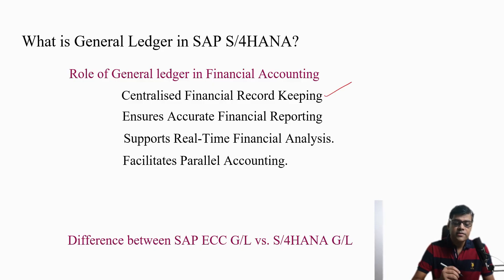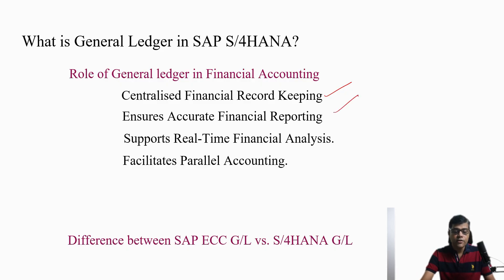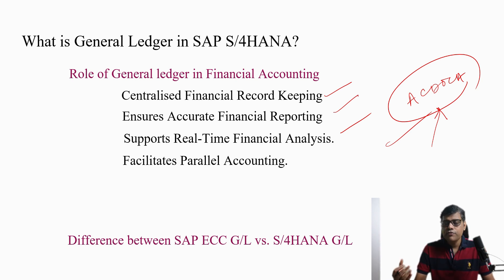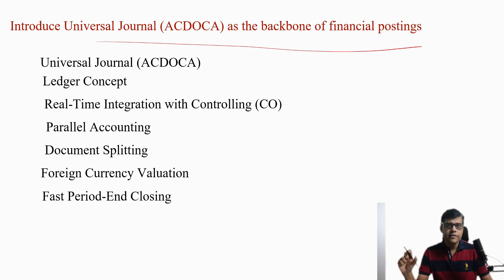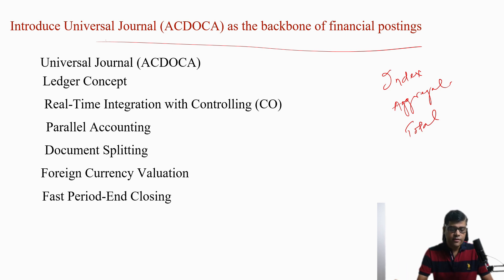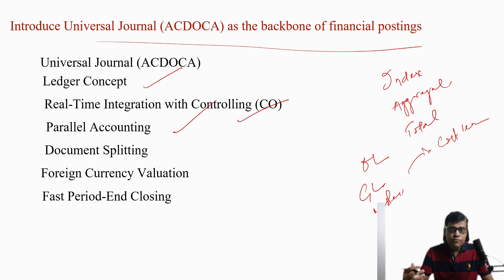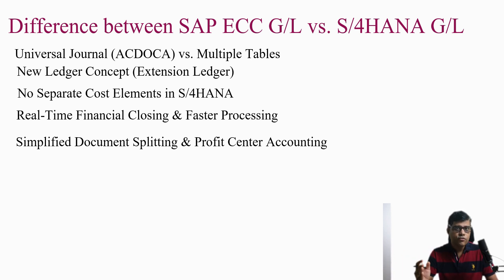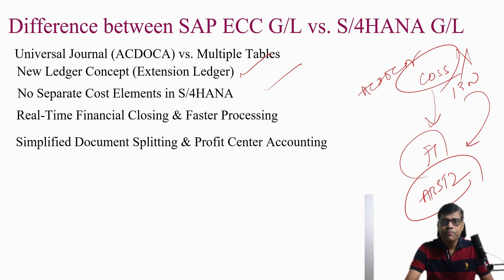What is SAP General Ledger Accounting in S/4HANA? - Business Process Explained!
🚀 SAP S/4HANA General Ledger - Business Process Explained!

In this video, I’ll take you through the SAP S/4HANA General Ledger (G/L) and its key concepts. If you’re looking to understand how SAP Finance works in S/4HANA, this is the video for you!

What You’ll Learn:
✔️ What is General Ledger in SAP S/4HANA? – Its role in financial accounting.
✔️ The Business Process in SAP
✔️ Universal Journal (ACDOCA) – How it simplifies FI & CO integration.
✔️ Ledger Concept in S/4HANA – Leading Ledger, Non-Leading Ledger & Extension Ledger.
✔️ Key Features of G/L – Document splitting, parallel accounting, profit center reporting, and more.
✔️ SAP ECC vs. S/4HANA G/L – Major differences and why S/4HANA is better.
✔️ System Walkthrough (if applicable) – See how it works in real-time.